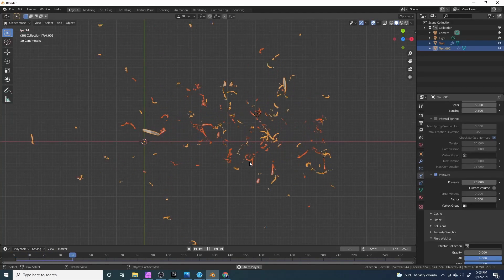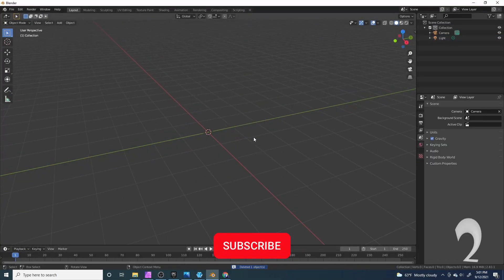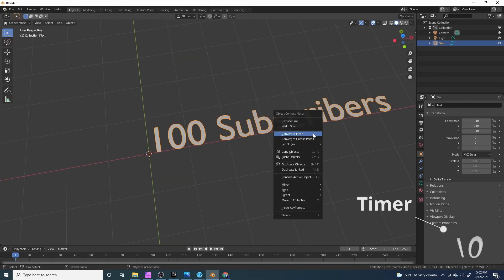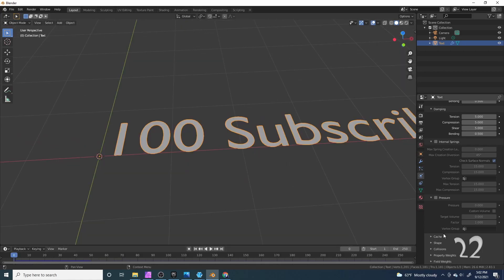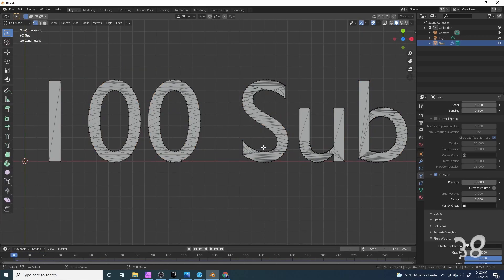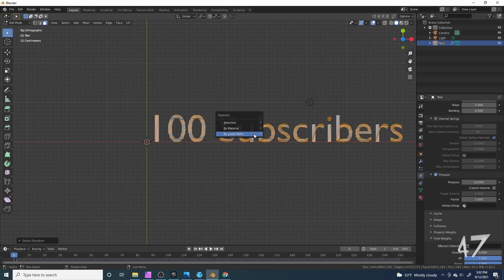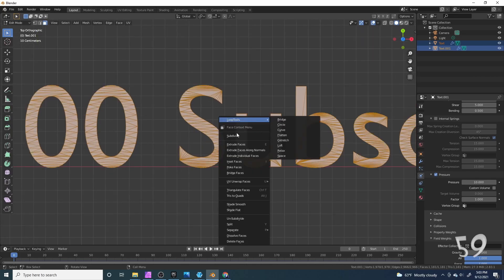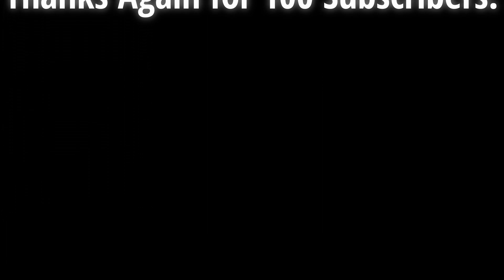Exploding Text In Blender (1 minute)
In this video i will show you how to make some Exploding Text In Blender in only 1 minute!